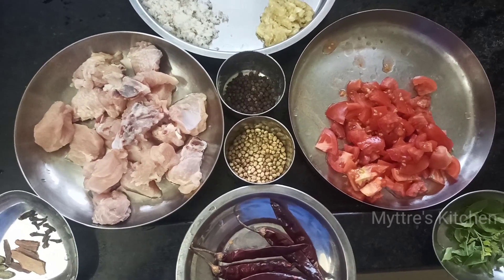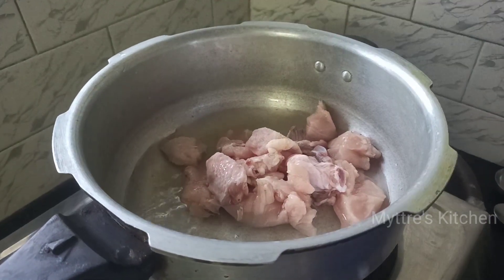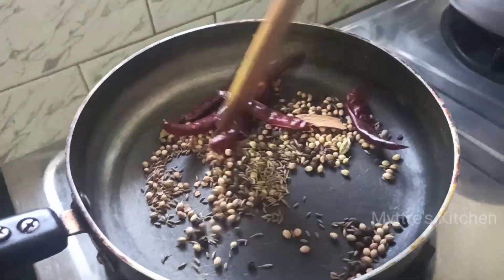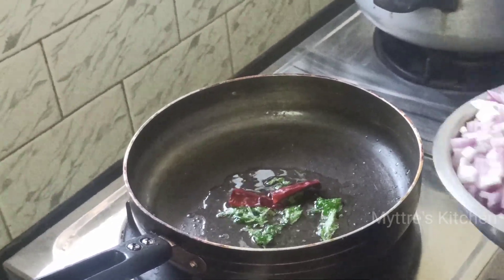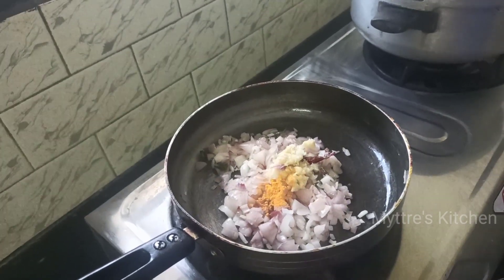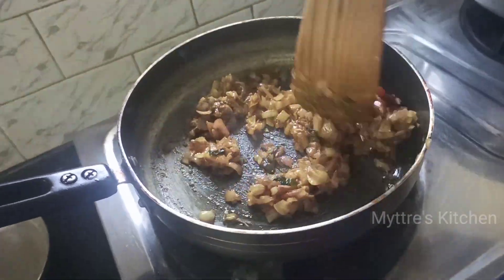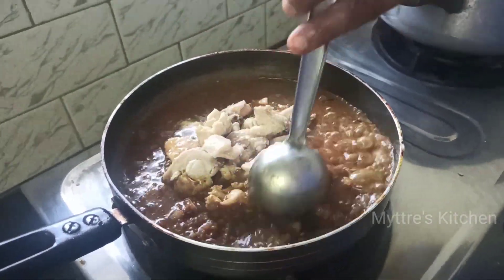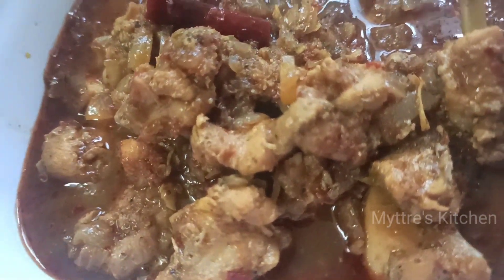Guntur Chicken| Andhra Cuisine| Andhra Chicken Curry| Chicken Gravy & Recipes–Varieties of Cuisines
This Guntur Chicken recipe is a simple and very tasteful recipe. As we make a fresh grounded paste and we had few more Indian Spices followed with Soya sauce & Vinegar.

Super dish we will make it with coconut oil that enhances the taste overall.

So please do try this recipe and share your valuable comments in the below comments box by Myttre’s Kitchen.